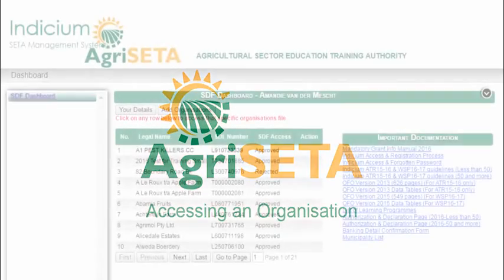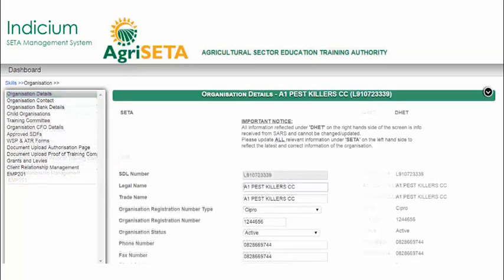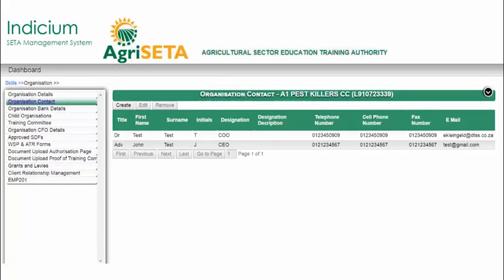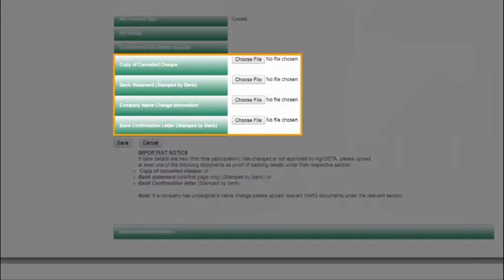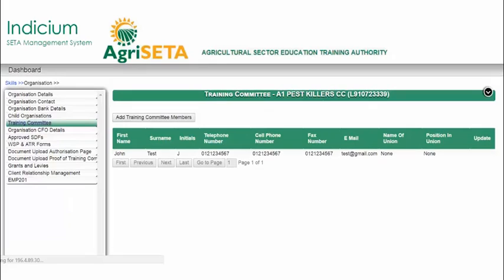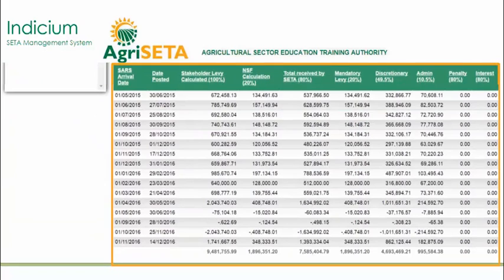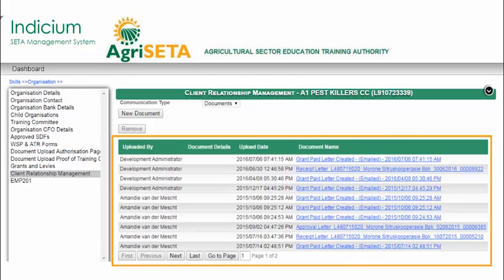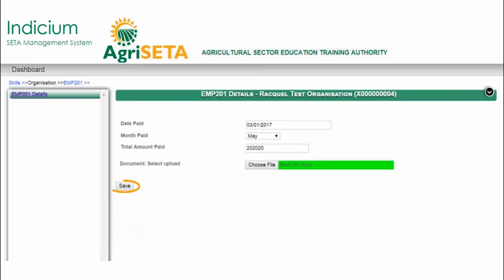6 Accessing an Organisation